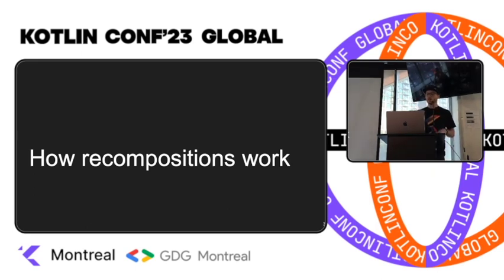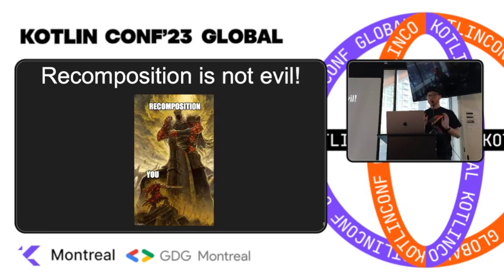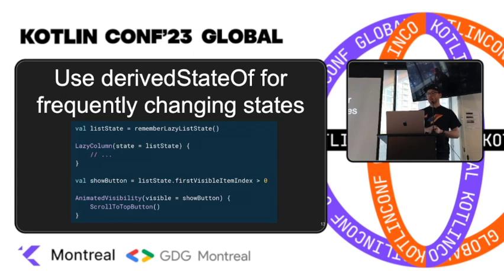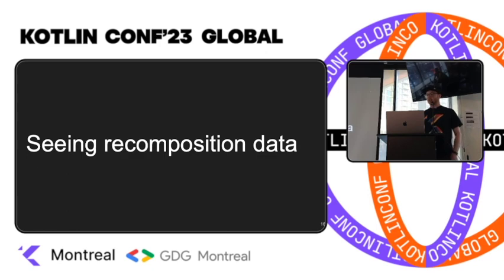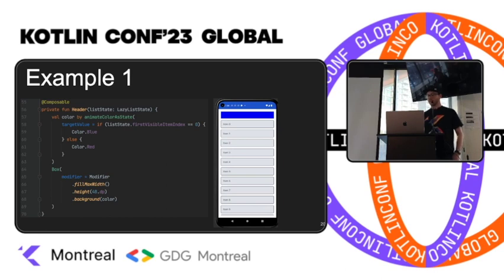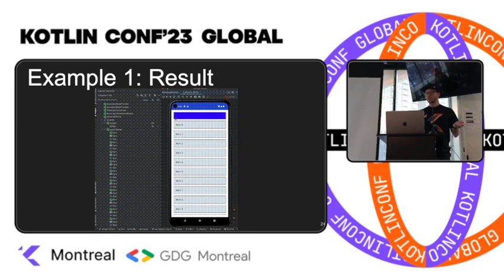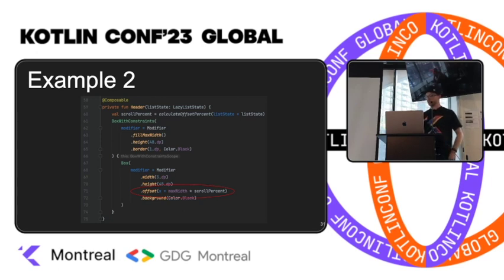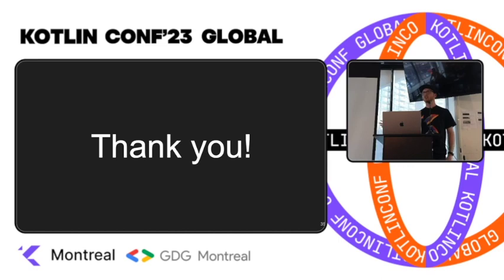Jetpack compose recomposition by Steven de Tilly